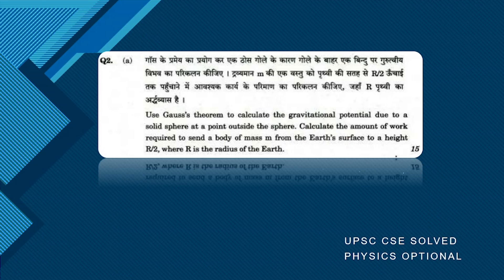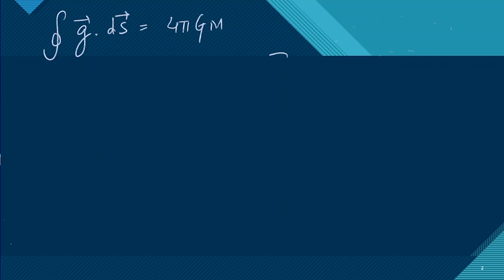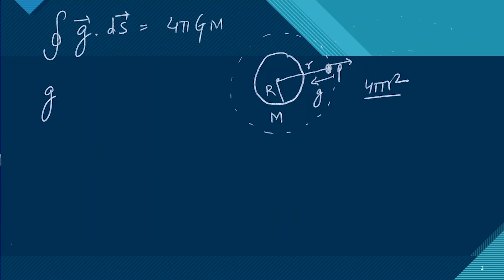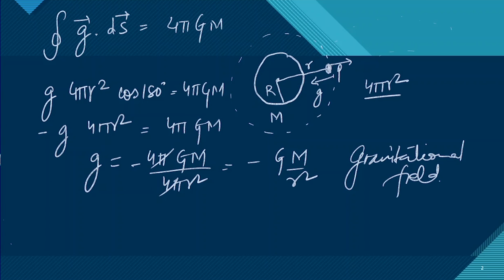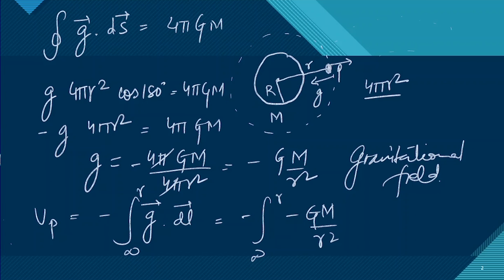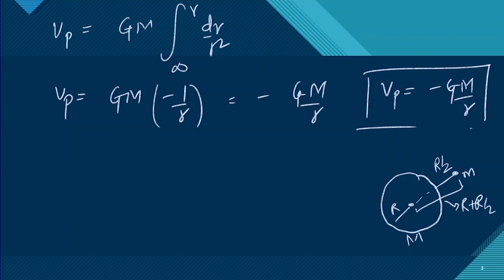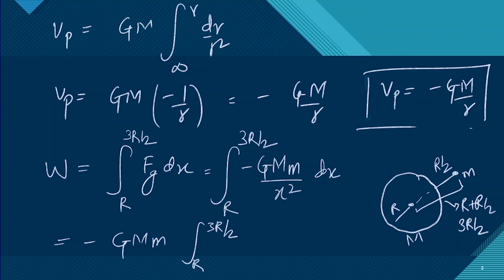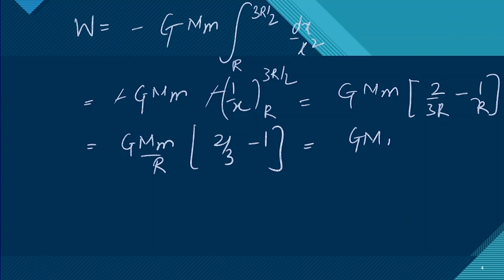SOLVED UPSC CS 2018 PHYSICS OPTIONAL PAPER -1 Q2(a)